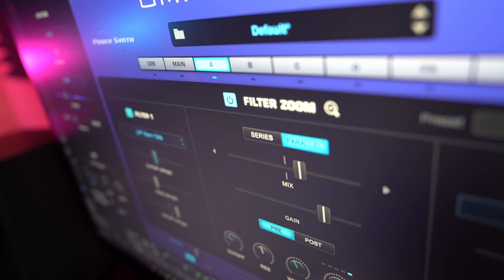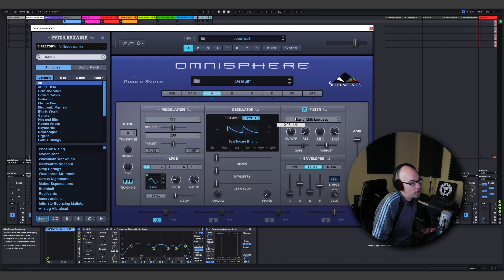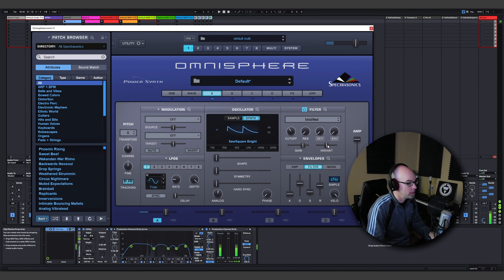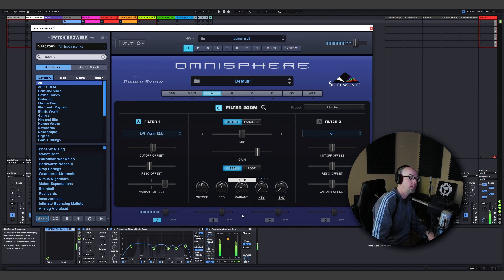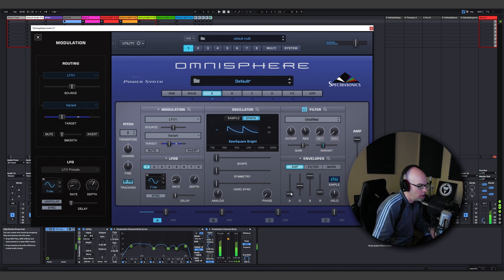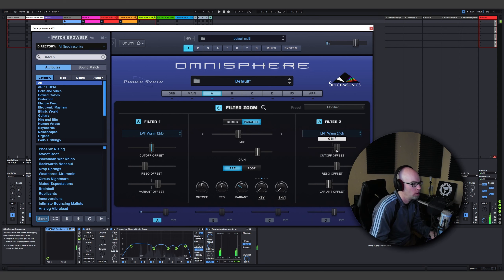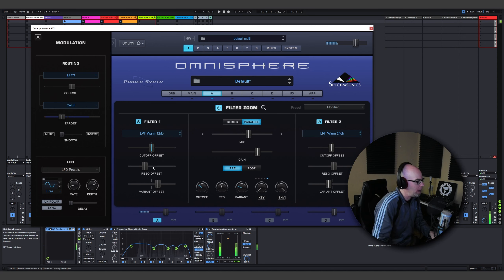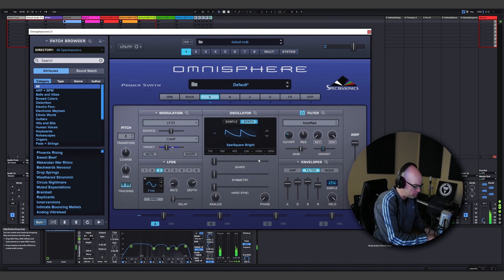Quick Tutorial: Omnisphere 2 Filters // Variant & Offset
Here's a quick tutorial on Omnisphere 2's filter system and how to use the variant and offset features in an ambient context.

▶▶▶Links to all of my gear!◀◀◀

Computer parts:
My cpu
My motherboard
M.2 Storage
Power supply
Keyboard & Mouse
Monitor stand
Gas Lift

Music gear:
MIDI Controller
Mic Cable
My Taylor guitar

Video equipment:

Tabletop Tripod
Portable recorder
Camera mirror
Govee lights

♦ Luftrum
♦ Gerendás János
♦ Jason
♦ Ralph S
♦ SomaFM Rusty
♦ Scott Garman
♦ Travis Hastings
♦ NFS
♦ BH
♦ Epilogue
♦ Bitclick